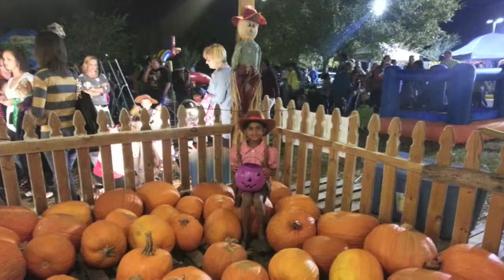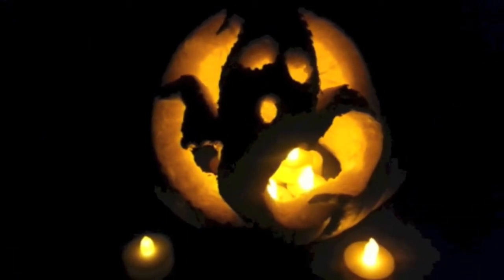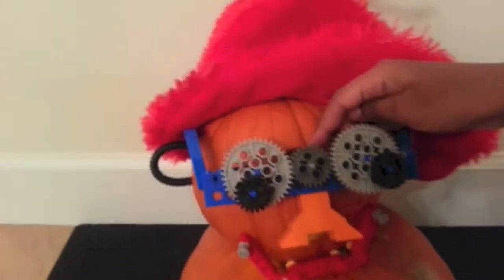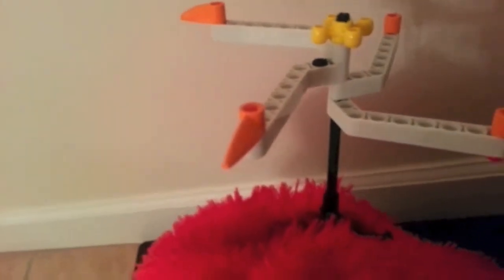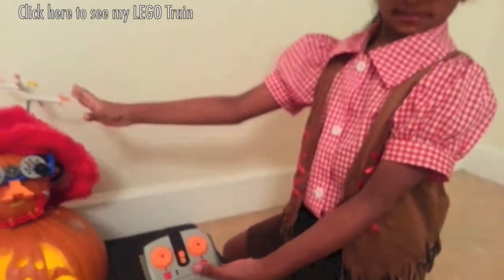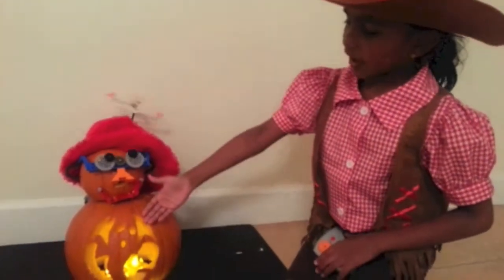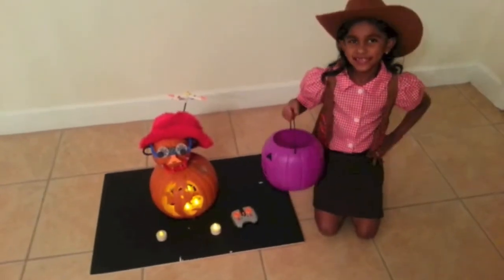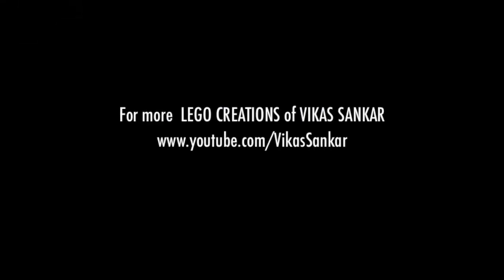LEGO PUMPKIN Jack-O-Lantern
Here is a motorized Pumpkin Jack-O-Lantern...Very Spooky.